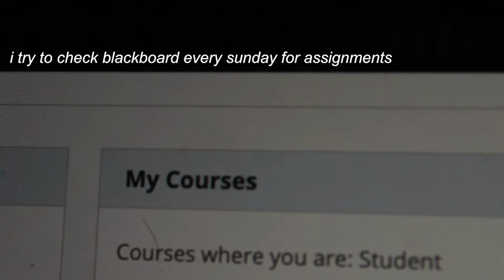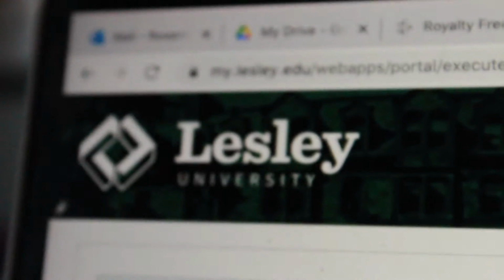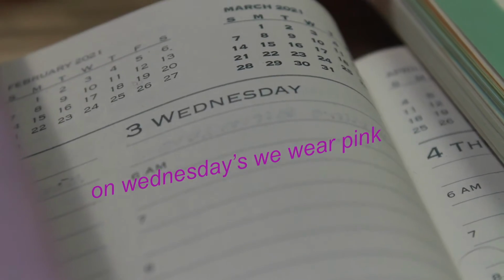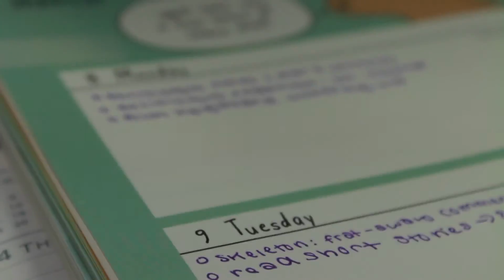How I Plan My Week !!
I was determined to upload this video TODAY on a Friday, so I left out music this time :( but i miss making youtube videos, so *hopefully* I'll be able to catch up on all my homework asap and make something a lil bit more fun :,)